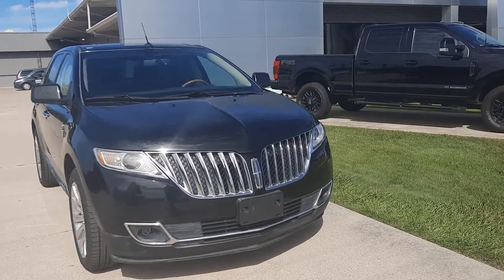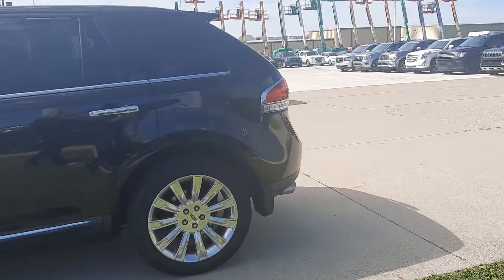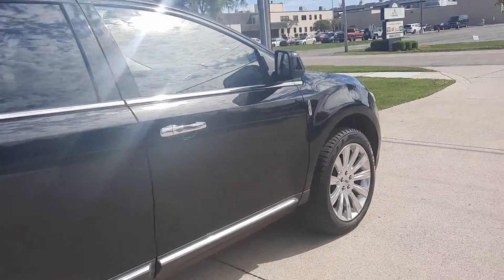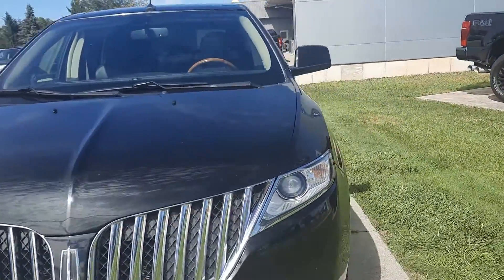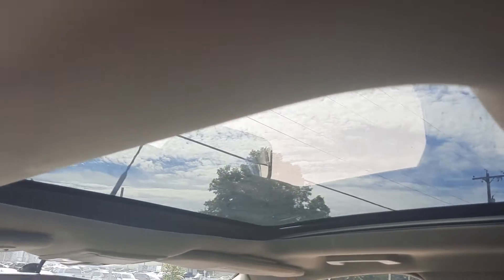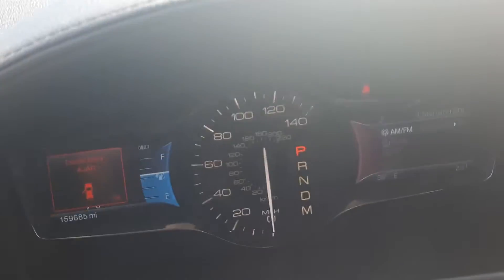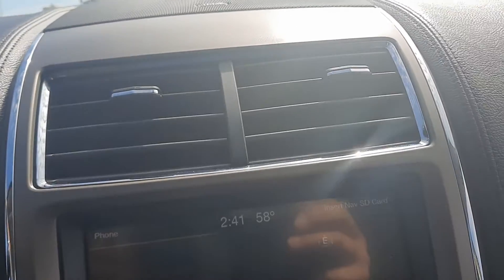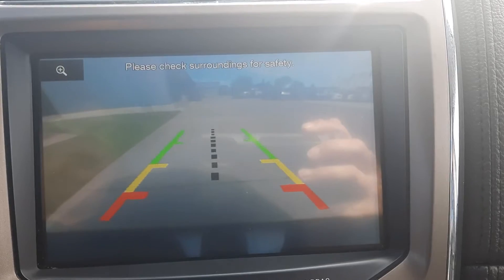Used 2011 Lincoln MKX Base Walk Around (25417A)